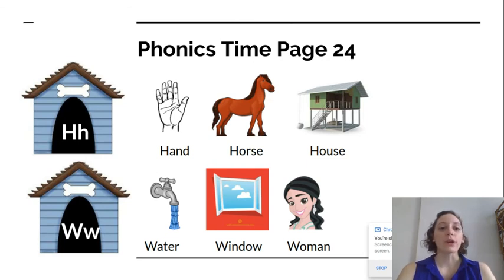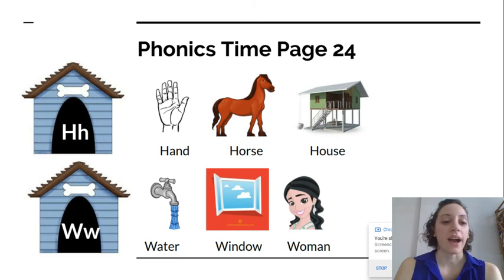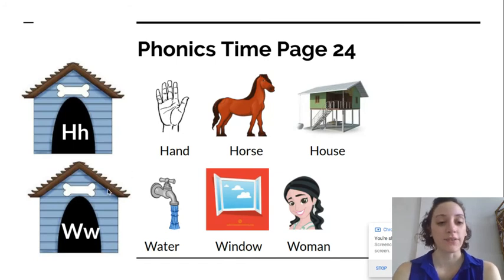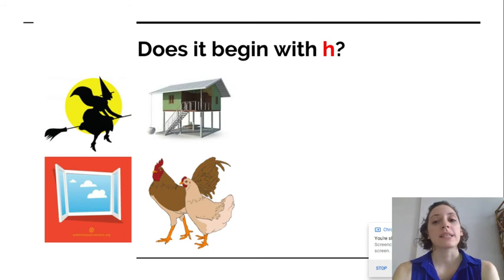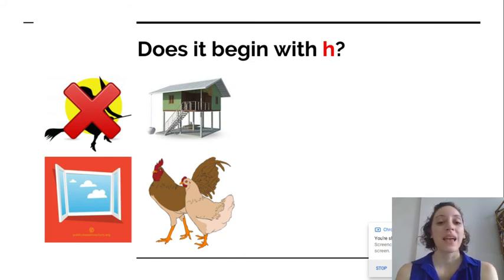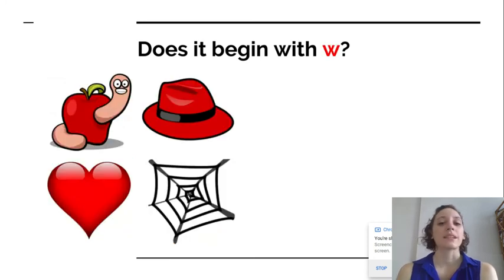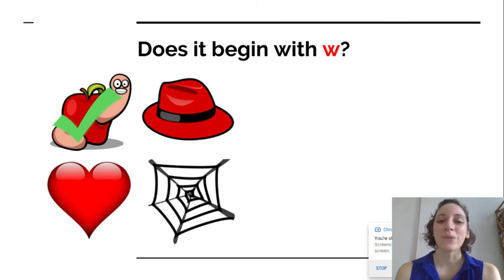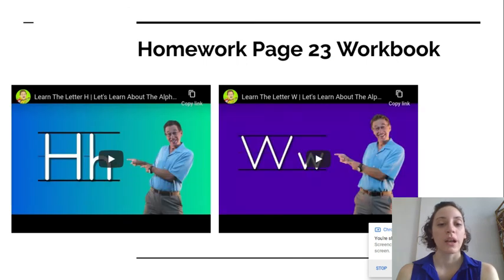English G4 April 28